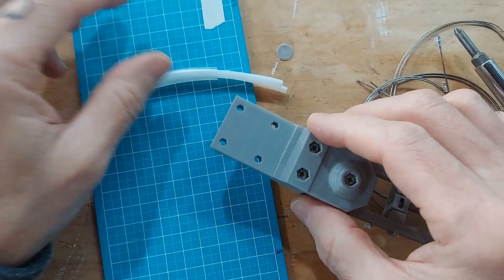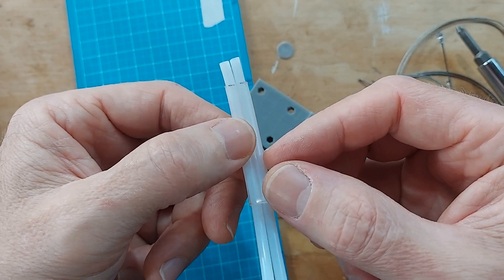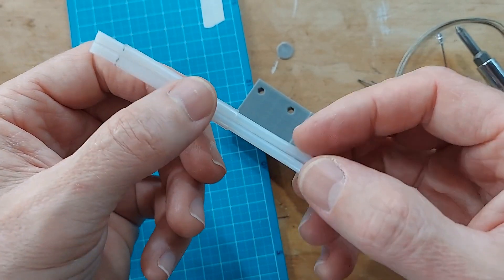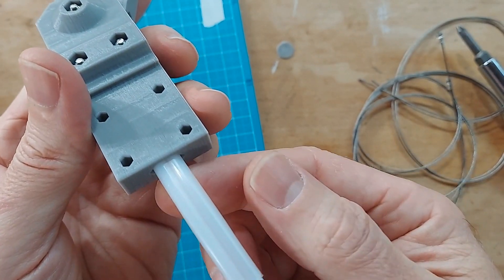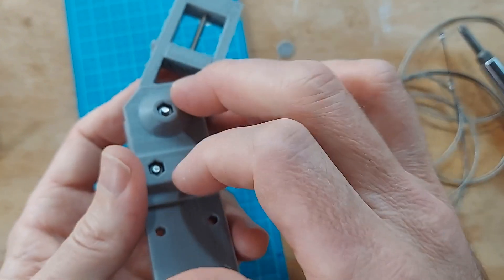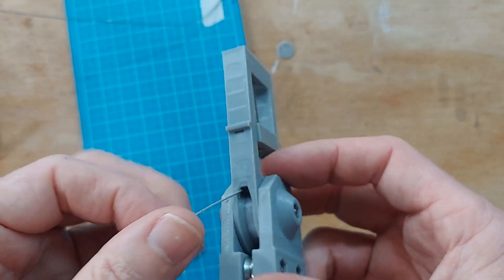Robot Arm Joint, v2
In this one, I'm assembling the v2 robot arm joint from this previous video...

All versions use the same principle, there are two opposing pulleys that are connected with 1/32 in stainless steel cable and aluminum crimp-beads.

This work is part of a larger multi environmental framework called Powder Of Life. Check out the repo on GitHub for lots of downloadable things including 3D printable files, an Arduino library, and a Unity Library.

Most of the printable parts are in the robotics folder

The bolts and nuts are all M3 stainless steel. I buy all my fasteners for this stuff from Bolt Depot. They are the best!

As for the small metal pulleys I use to guide the cable, here's the product description on Amazon...
V623ZZ V Groove Ball Carbon Steel Bearing Pulley for Rail Track Linear Motion System 3x12x4mm

The little bearings inside the pulley, also Amazon...
uxcell 623ZZ Ball Bearing 3mm x 10mm x 4mm Double Shielded 623-2Z 80023 Deep Groove Bearings, Carbon Steel

The cable for the drive system is stainless steel. Here's the description on Amazon...
316 Stainless Steel Cable, 400FT 1/32IN Wire Rope with 100Pcs Aluminum Sleeves Stops, for String Lights Hanging, Clotheslines, Trellis Wire